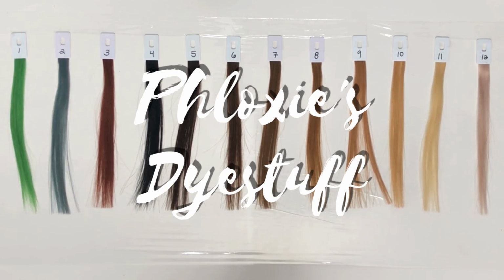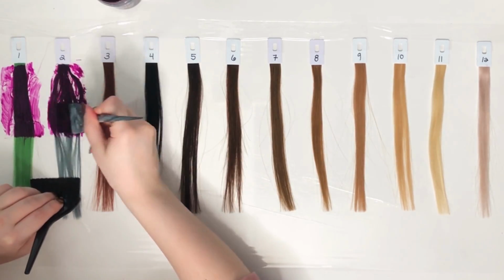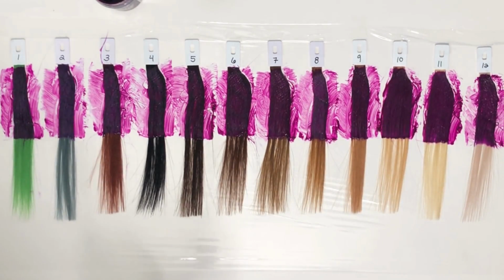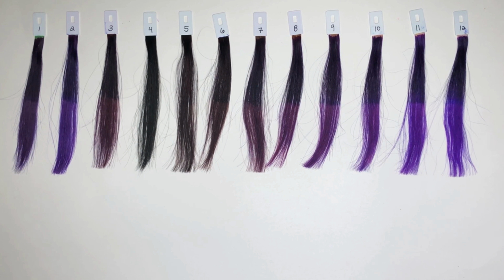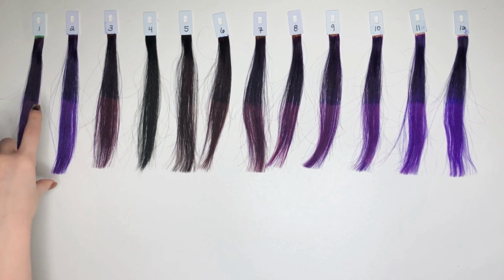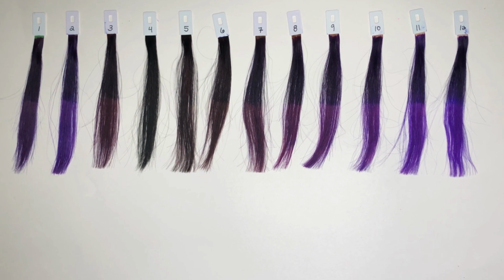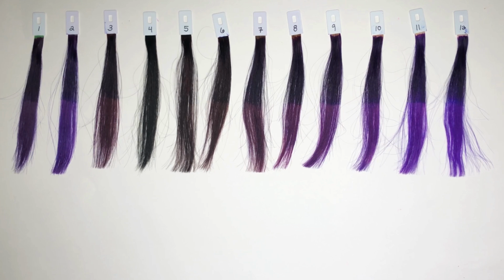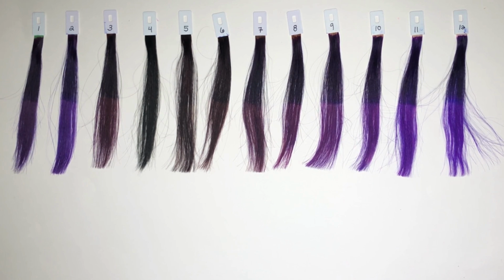Directions PLUM | Hair Swatches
♡ Hair Dye ♡ Directions 'Plum'
          ♡ Mentioned: Arctic Fox 'Purple AF'
                                  Directions 'Violet'